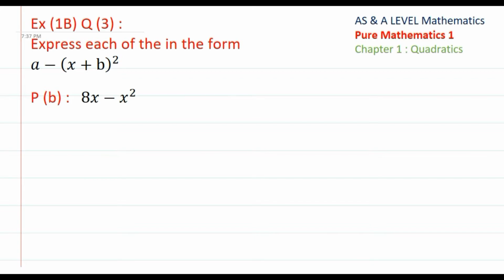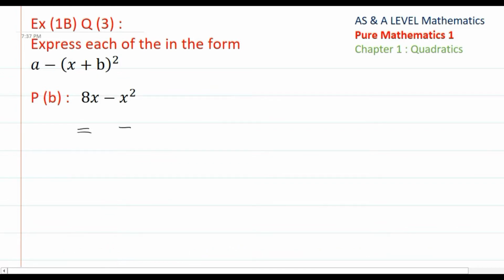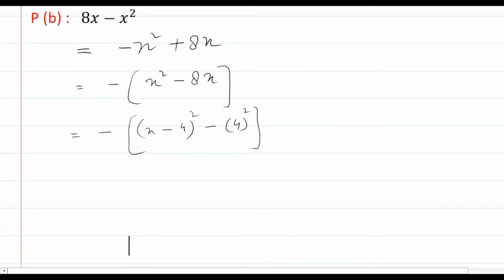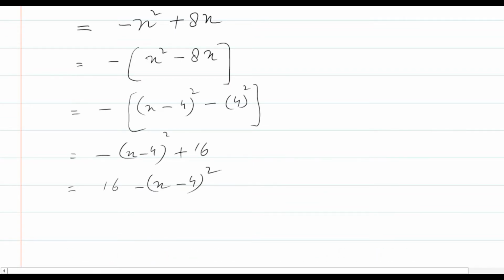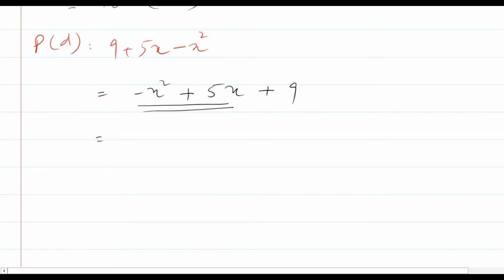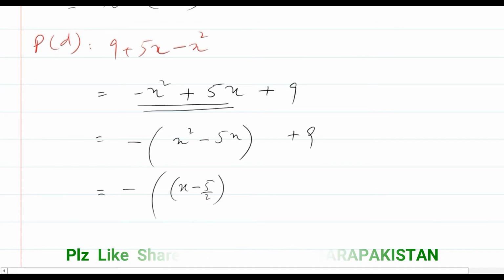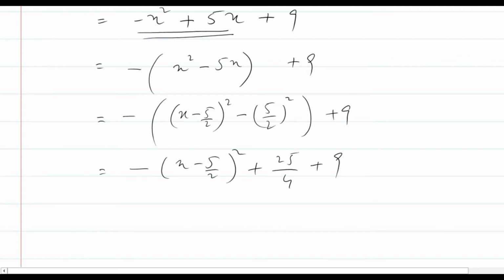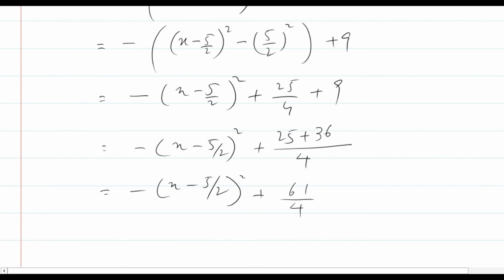Ex1B Q3 P(b)+P(d)